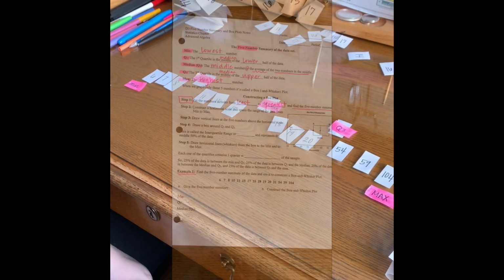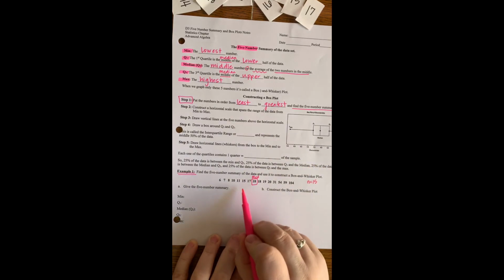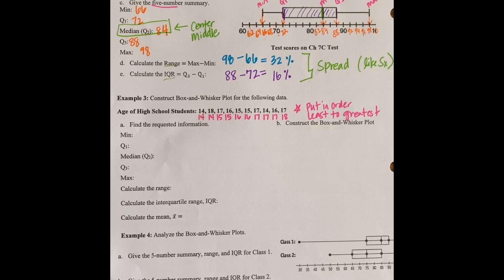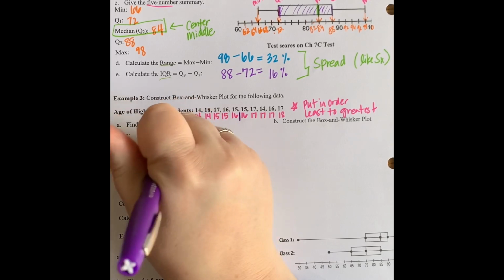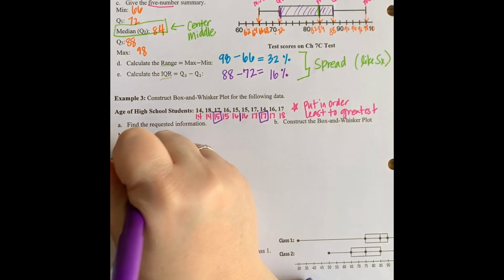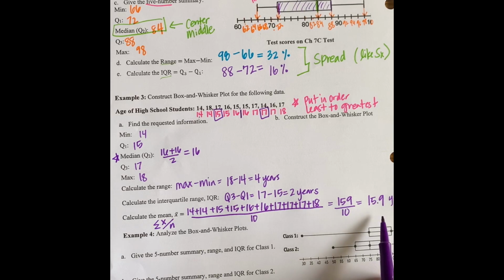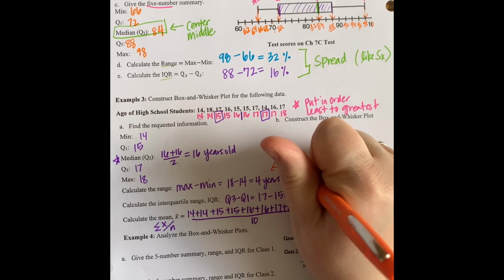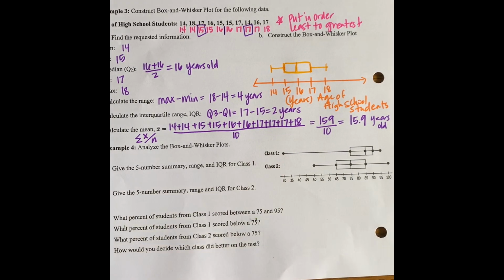D3 5 Number Summary and Box Plot Lesson